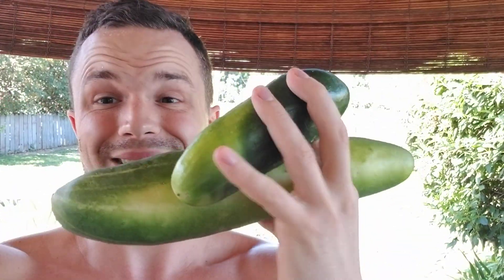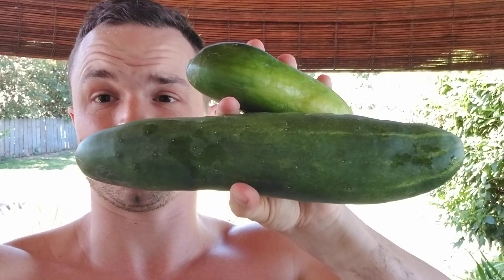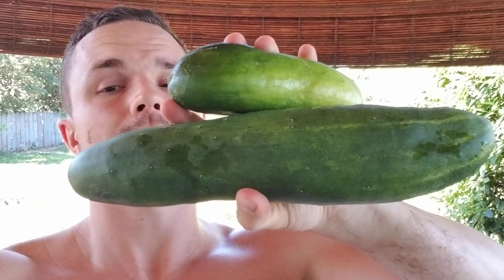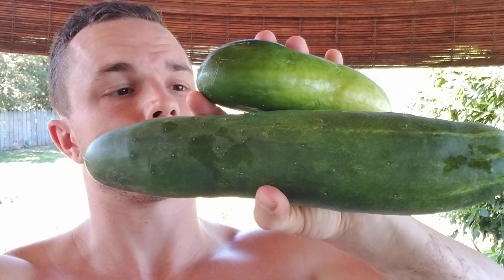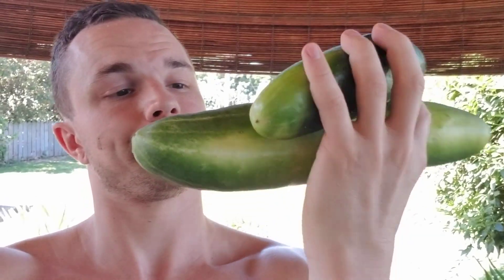Pickling Cucumber Sizes You DO NOT Want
I wanted to show you the sizes of the cucumbers I have been growing this year. So far, thanks to the zeolite mixed in with the soil and compost oil that I have been using on the plot. All the plants have been doing great as well.

It's also been good weather this year for growing cucumbers in general.

But, for pickling cucumbers, these are the sizes you DO NOT want for these kinds of cucumbers. Especially if you are going to pickle them and can them.